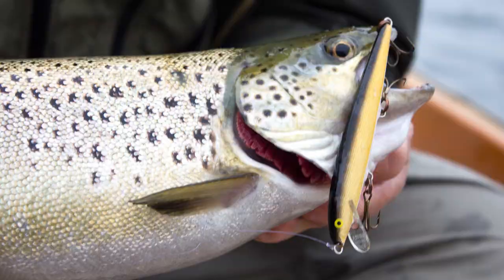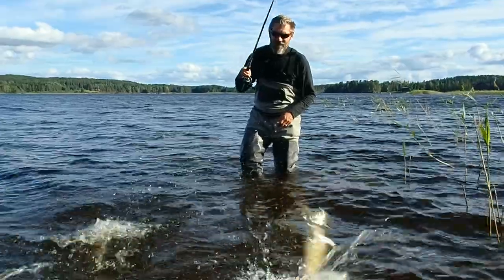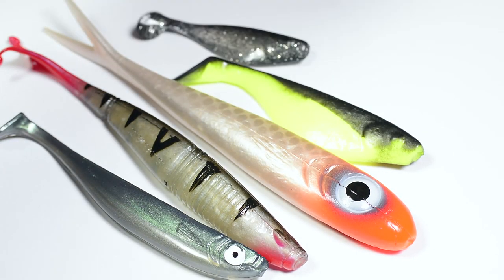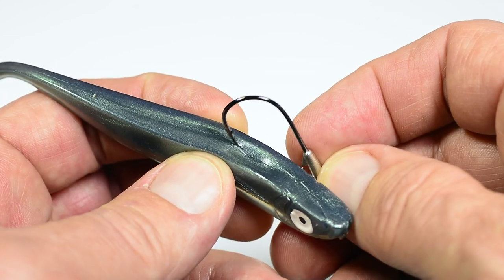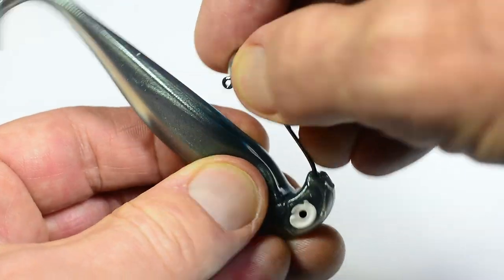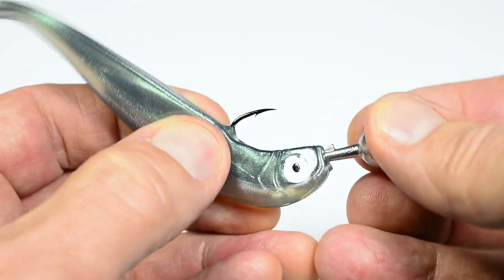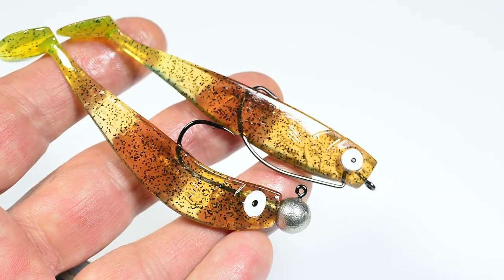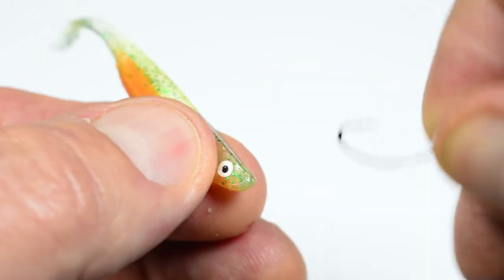How to rig a Shad Jig/swimbait - Basic angling tips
Your guide to rigging a Shad/swimbait on a jighead - and tips for using shads on a single hook and in a texas style rig as well. This is the first video in a series of angling tips all made with up-close photography and easy-to-follow step-by-step instructions :0)

Shad minnow soft bait
Jig heads
Wide gap off set worm hooks
Octopus bait hooks